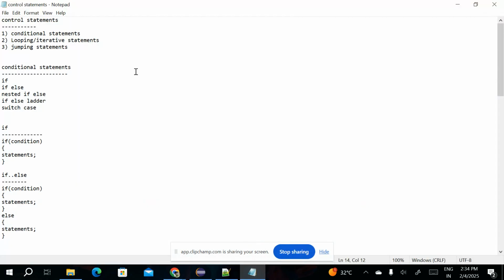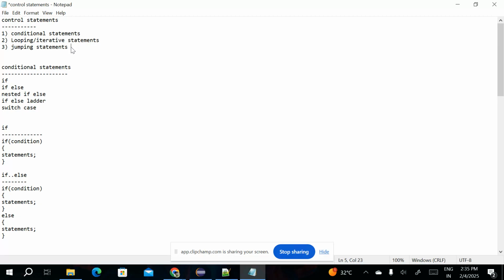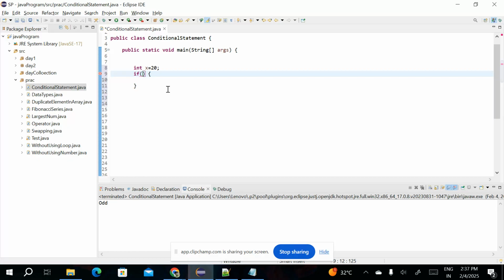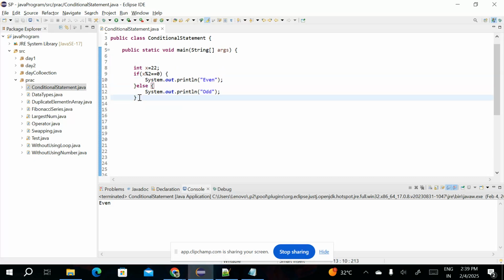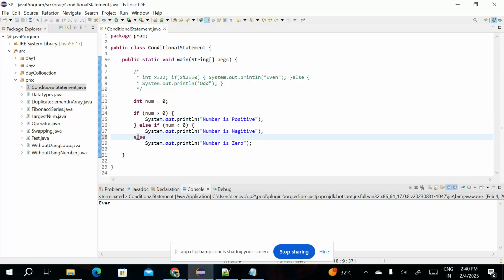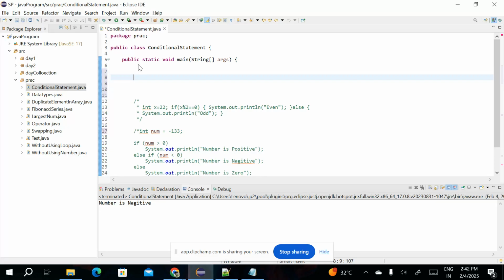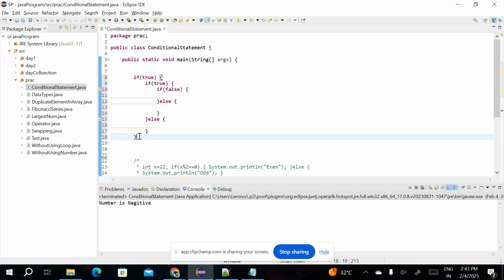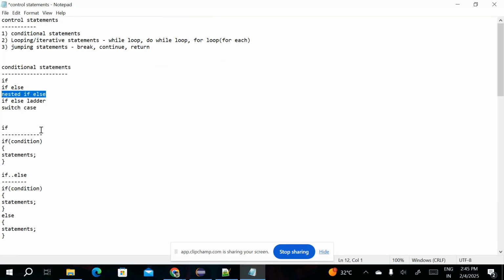Conditional Statement if else, nested if else, ladder if else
Java
Core Java
learn java
understanding java
java lessons
java lectures
java tutorial